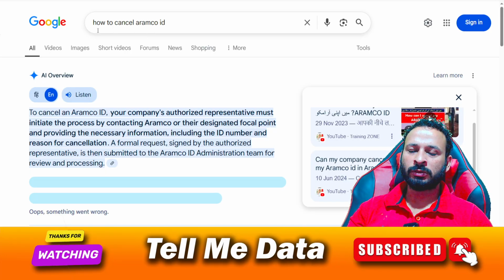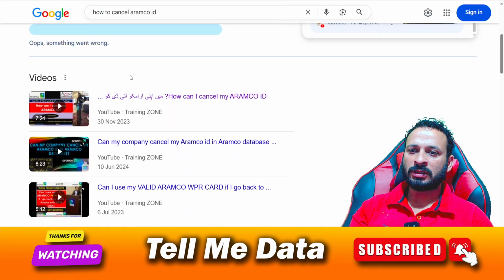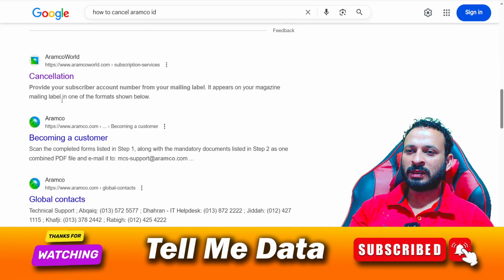How to cancel aramco id 2026 - Quick & Easy Guide!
tellmedata howtocancel cancel howto How to cancel aramco id 2026 - Quick & Easy Guide!